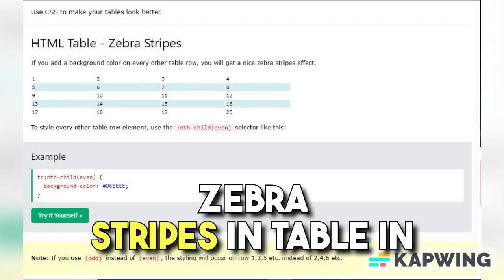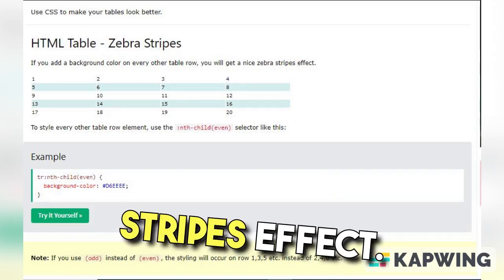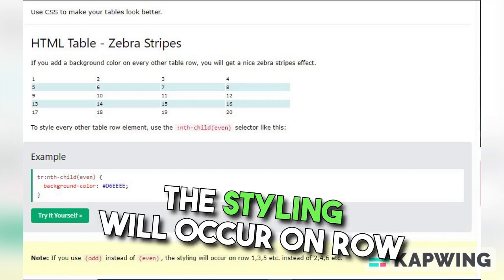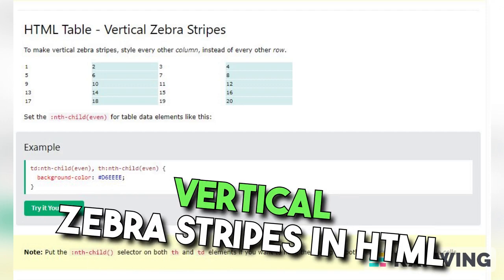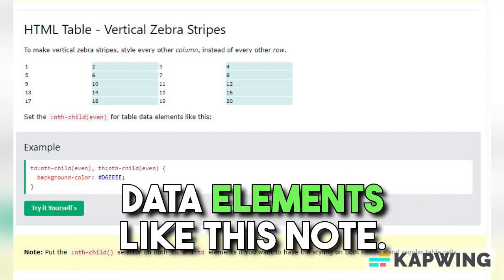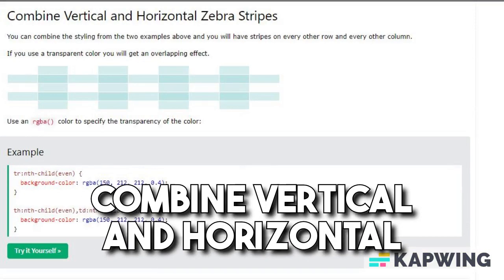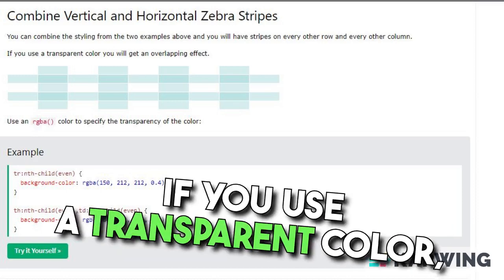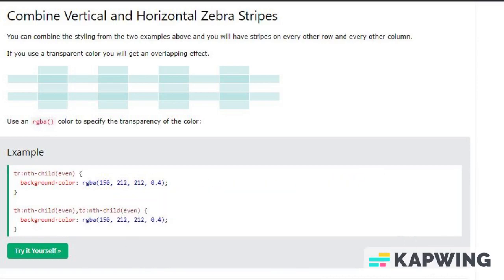Zebra Stripes in Html Table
Playlists